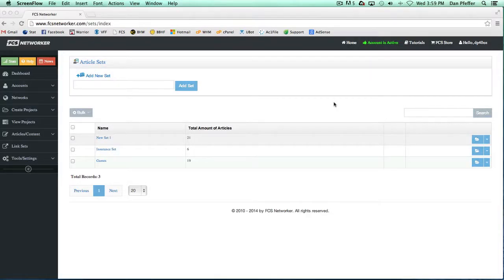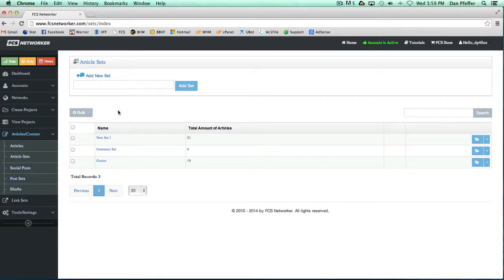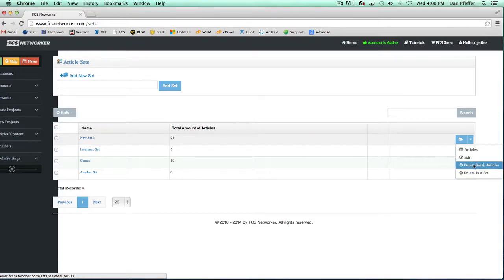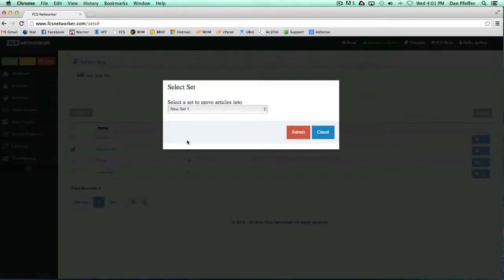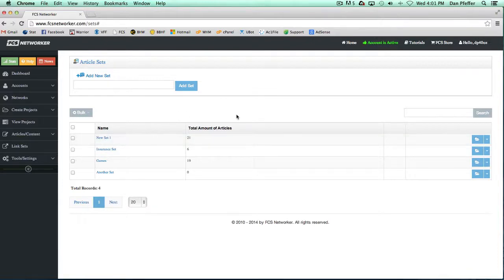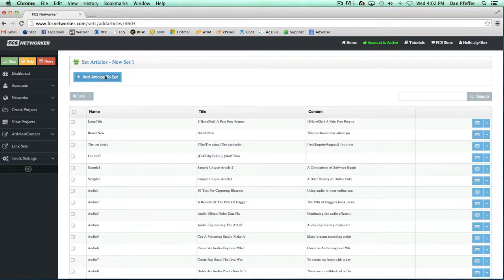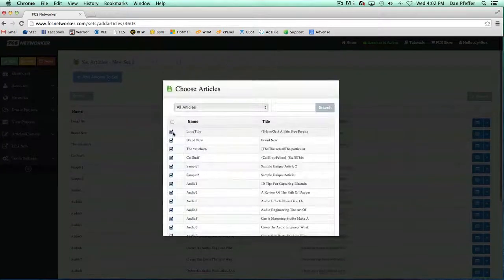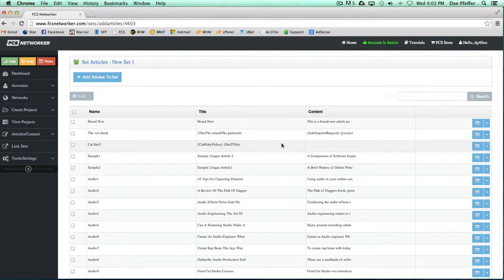FCS Networker Articles/Post Sets Management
This video goes over managing your Articles & Posts Sets within FCS Networker.